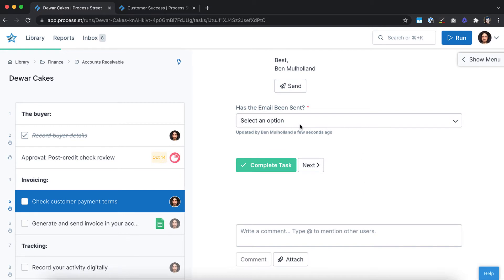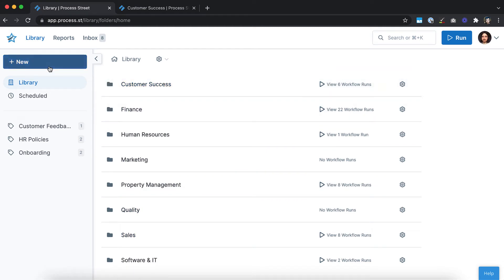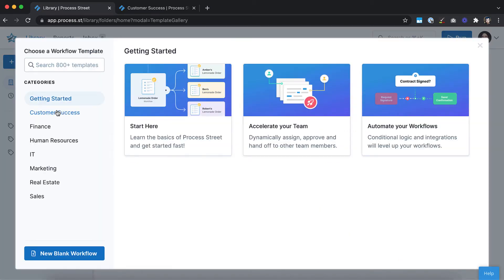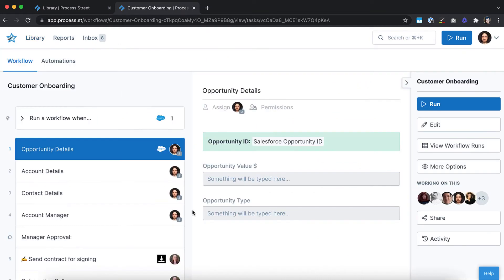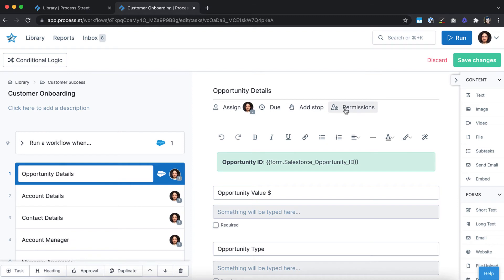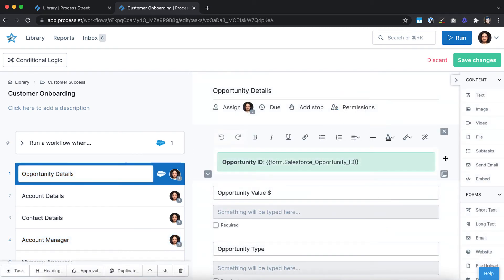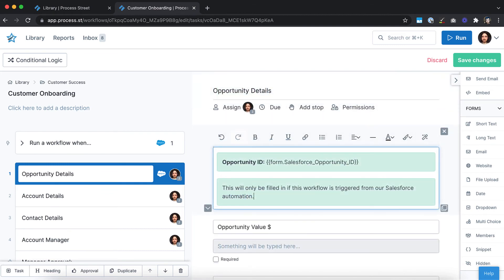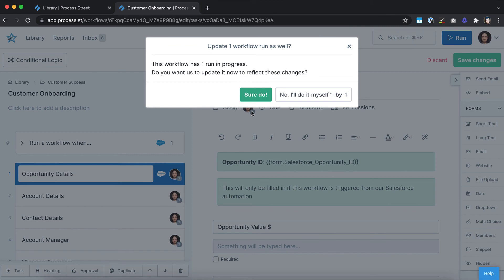Process Documentation Basics: Creating and Editing Workflows with Process Street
Recording and managing your organization's processes is a nightmare with traditional methods. That's why we're giving you a crash course in process documentation basics.

This video will teach you how to create your own workflows from scratch, and show off the massive library of premade workflow templates you can use to get your operations up and running quickly. Then you'll learn how to edit your workflows to expand or simplify the task list, add rich content including text, images and videos to provide instructions to someone following the workflow, and how to add form fields to capture data in every workflow run.

In other words, you'll learn everything you need to know to get your organization running like a dream.

Get started today at process.st!